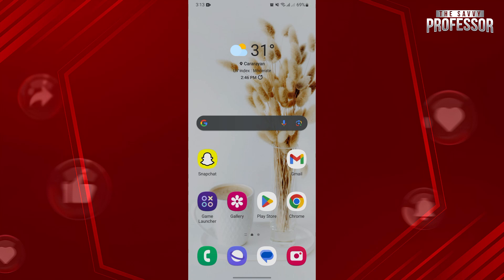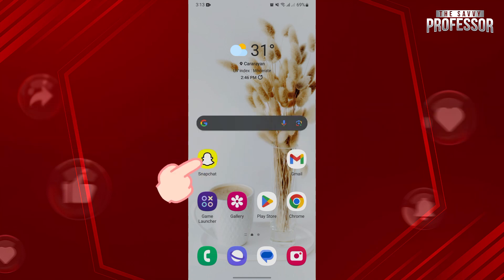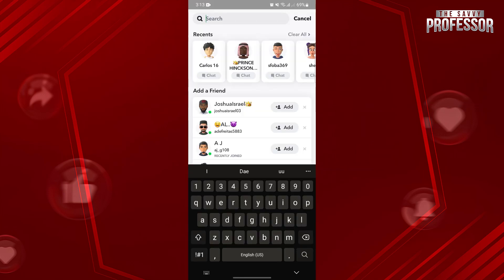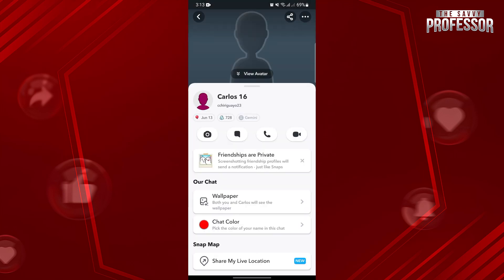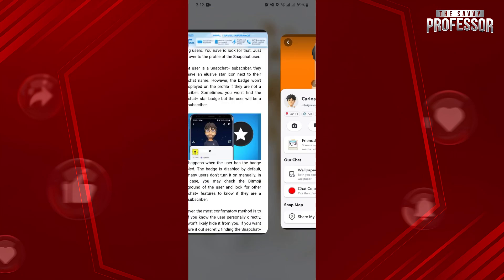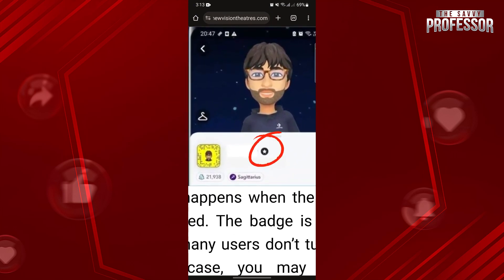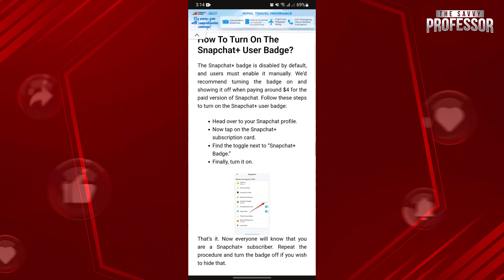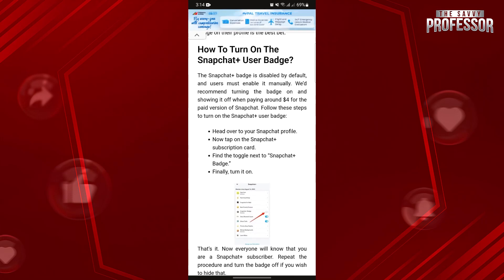How to See if Someone Has Snapchat Plus (Step-by-Step)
How to See if Someone Has Snapchat Plus (Step-by-Step).In this tutorial, you will learn how to see if someone has Snapchat Plus.